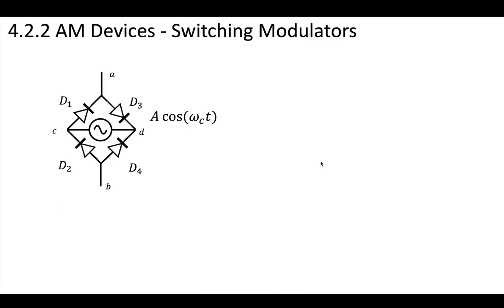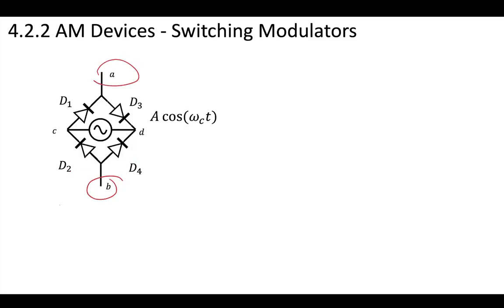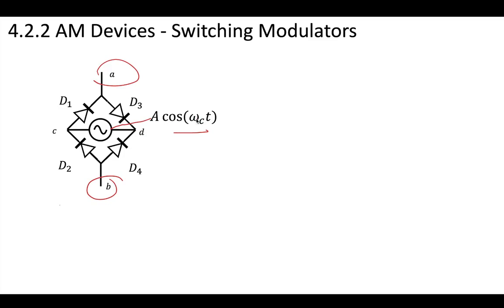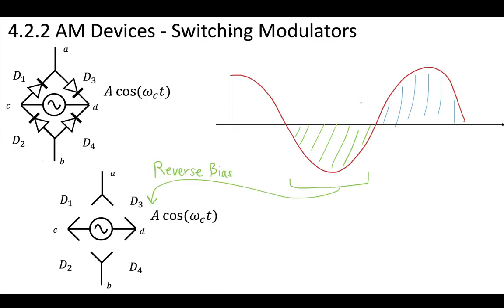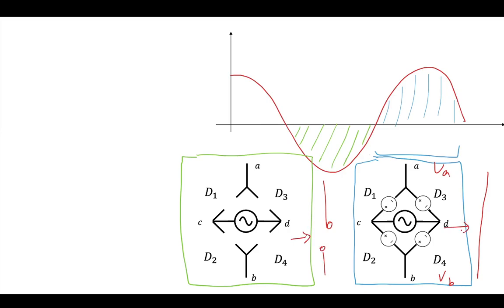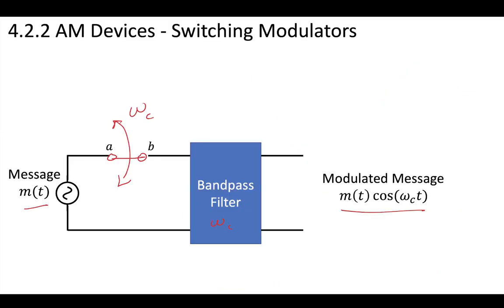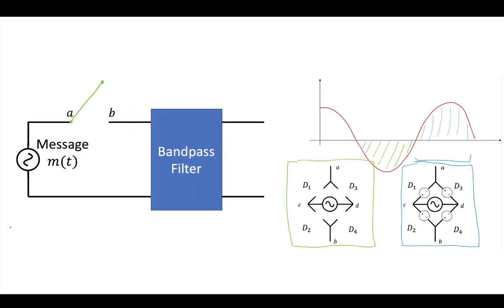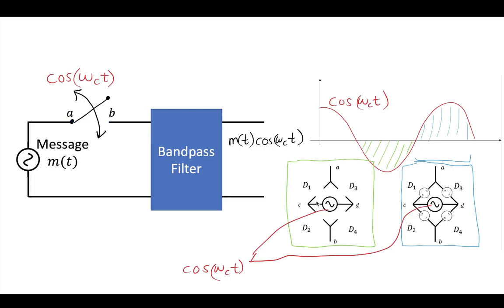12 - 4.2.2 Diode Bridge Switching Modulator Explained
Diode bridge switching modulator explained. This circuit produces Double Sideband-Suppressed Carrier Modulation.